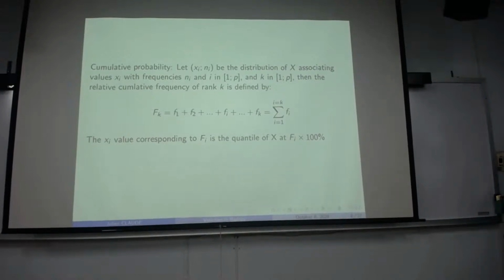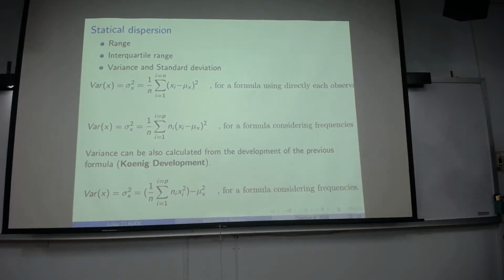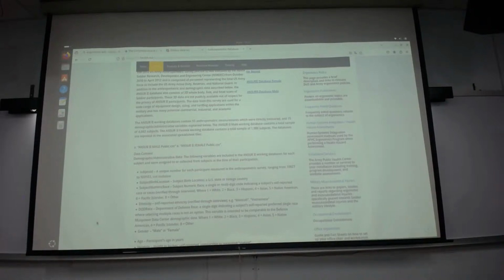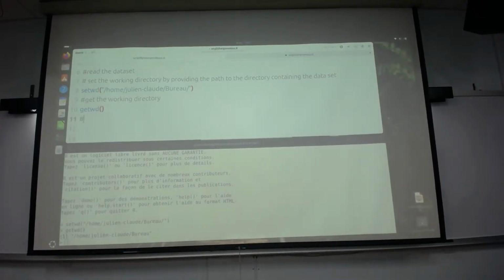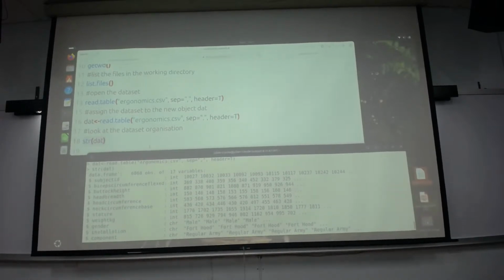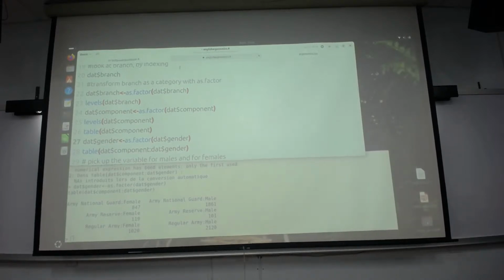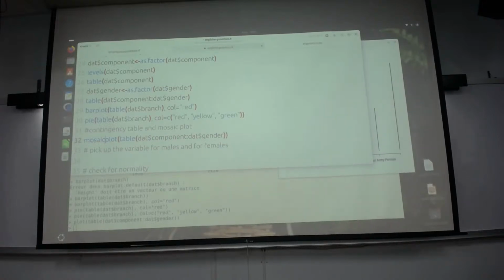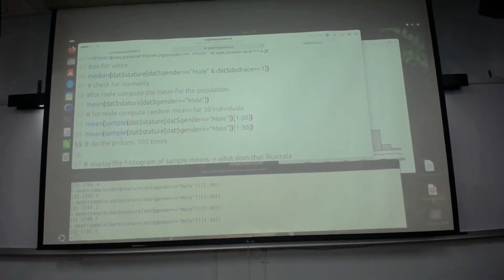โปรแกรม R 2